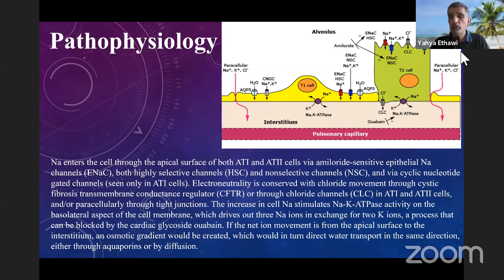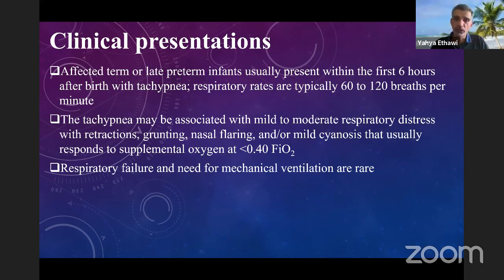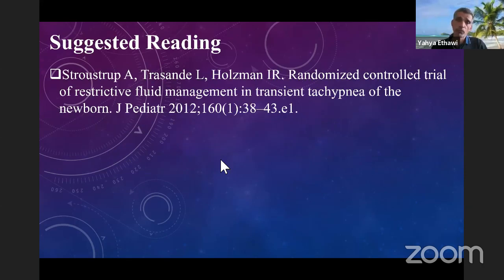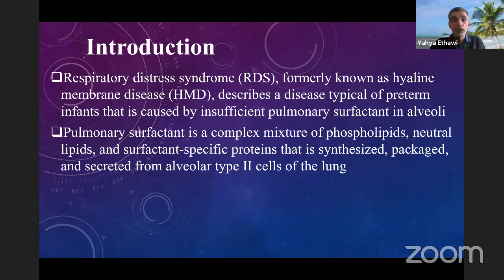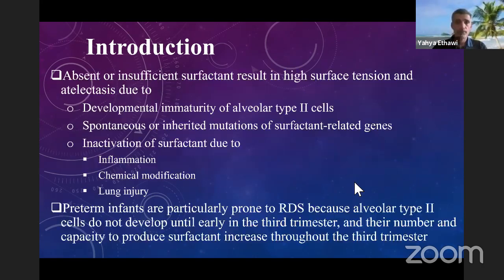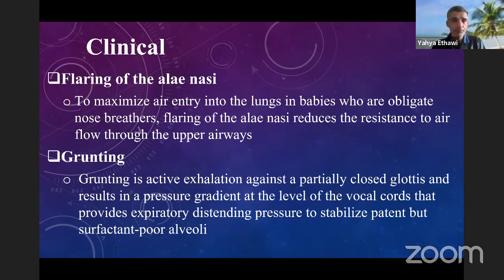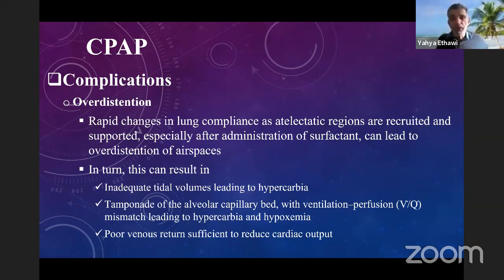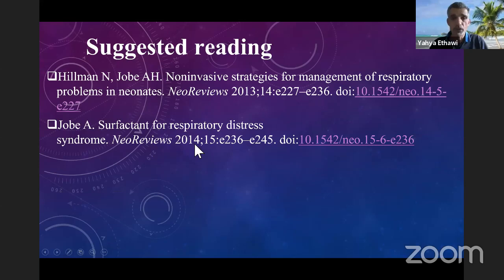Half Academic day for Neonatal-Perinatal fellowship, June 9th, 2020, TTN and RDS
This is one of Half academic days for Neonatal-Perinatal Fellows